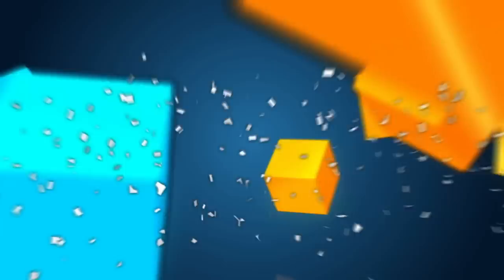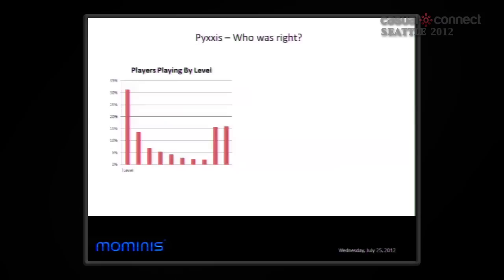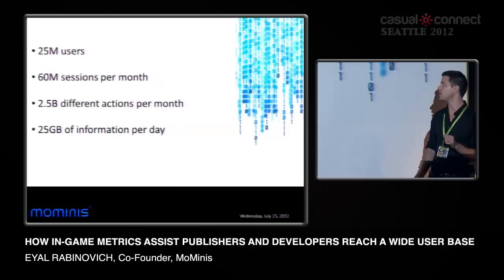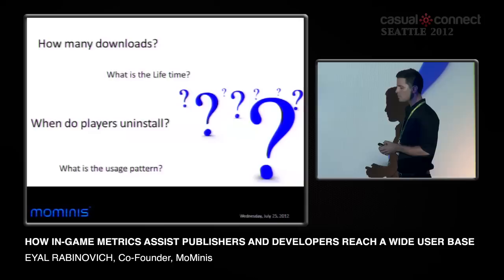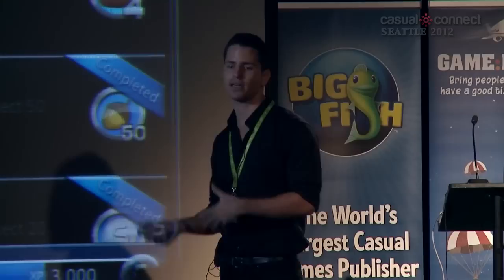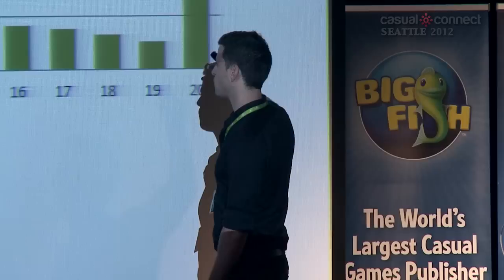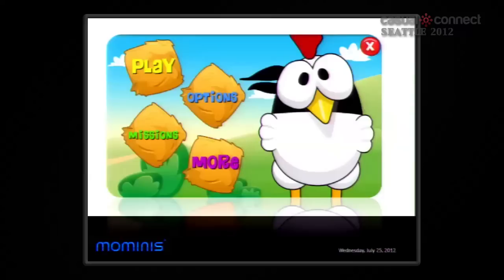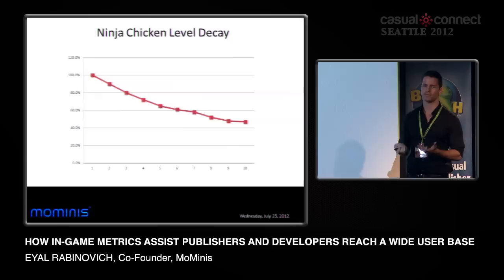How In-Game Metrics Assist Publishers And Developers Reach a Wide User Base | Eyal RABINOVICH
Android users are presented with a multitude of choices in Google Play. This presents developers and publishers with the big challenge of discovery which has a direct effect on monetization and ensuring increasing ROI. With the assistance of in-game analytics, MoMinis has succeeded in reaching 15 million users in three months.

Monitoring users' behavior is crucial for ensuring a positive and rewarding experience, maintaining user retention in games. Eyal will share Momini's experience of monitoring users' behavior within the games and how reacting to this (tweaking the level design, modifying the UI, improving the tutorial) helps developers and publishers reach the mass market.

Delivered at Casual Connect Seattle, July 2012.